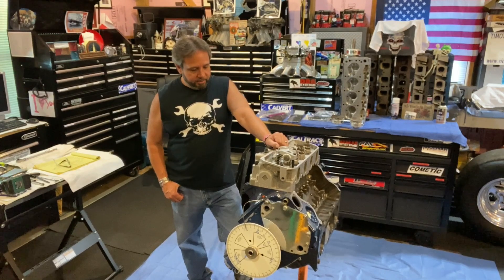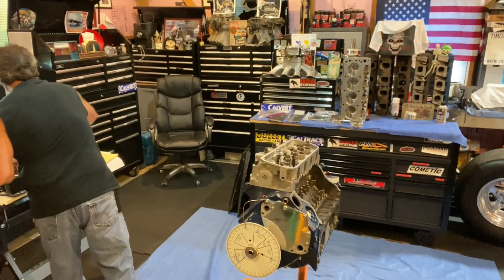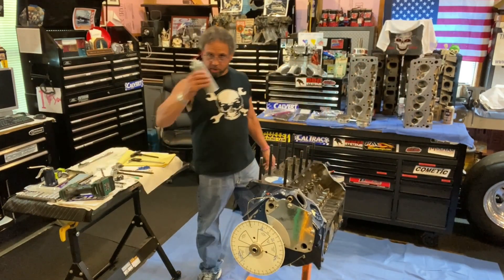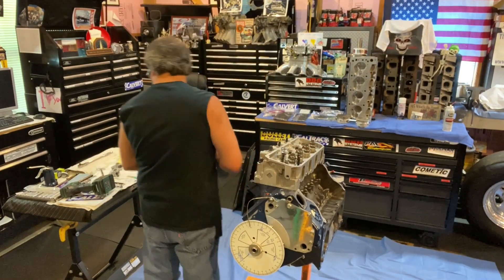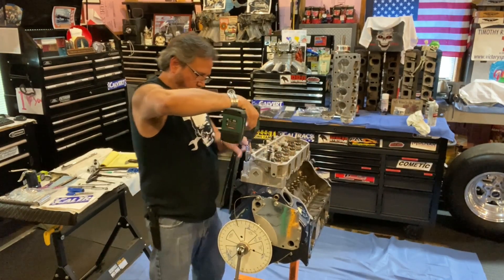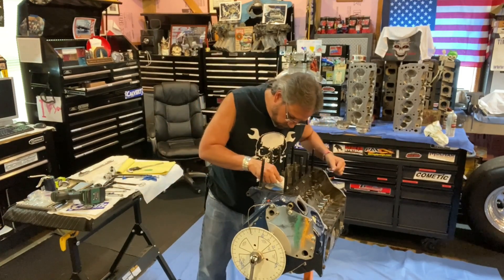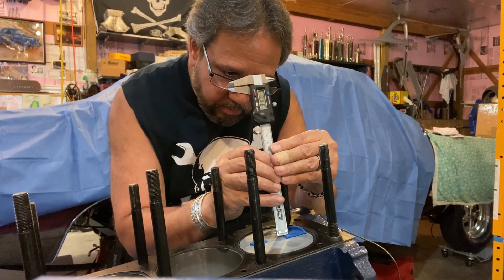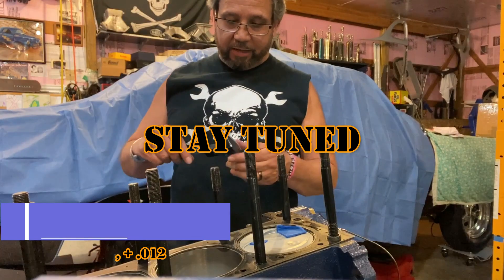Episode 49: The Clay Truth, And Nothing But The Clay Truth, And What You Can Get Away With...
This is the next in my video series on building up the 409 Cleveland. In this really quick and to the point video, I measure the piston to valve clearance using the clay method, and compare it to the dial indicator measurements I took in Episode 50. The dial indicator method revealed, .054 Intake PV clearance. Using the clay method, I had .076 of Intake PV clearance. This was unloaded, and with checking springs.
So there is an extra .022 additional PV clearance,  using checking springs, and the push rod. This takes into consideration a slight degree of deflection or gain in PV clearance, going through the push rod, and rocker arm. But is still unloaded, If you look at the big picture, your going to have even a bit more PV clearance, once you have it set to run, in a loaded fashion. For example,  now add the lash of .022, to the  .076 Clay PV clearance, and by theory you have .098, so you would expect more clearance with actual valve springs?

The exhaust PV clearance,  was .094 with the dial indicator method. With the clay method, it was .106. only a change of +.012,  I thought it would be higher, But also the net valve lift is different from what I measured in episode 50. Temperature, location of dial indicator? Many variables, but close enough to see an obvious gain as you progress to a loaded valve train. So you can see when you pick out a cam, figure in your loses of lift,  and compensate with both lift, and duration. I may try it again with the loaded method, using actual valve springs, and clay. Working the mid theory, which you want to use your actual valve springs.  thanks Russel Saliba for the help.